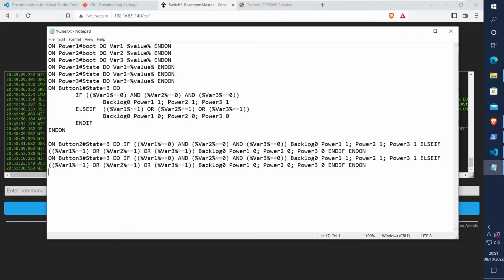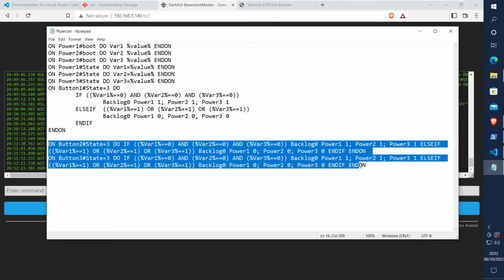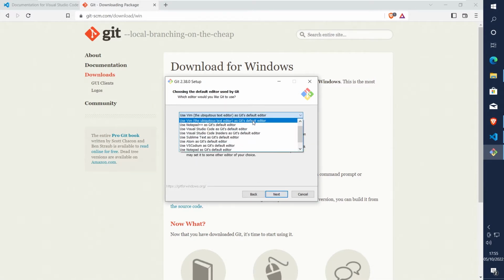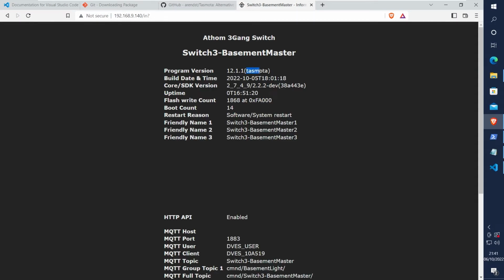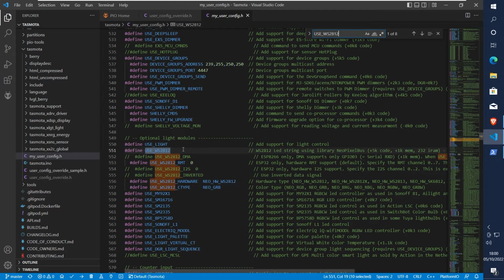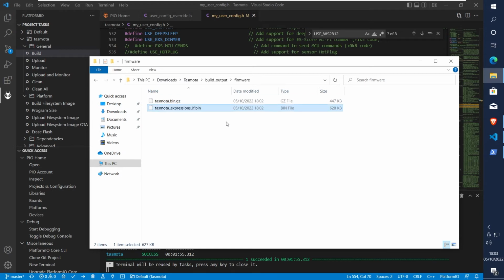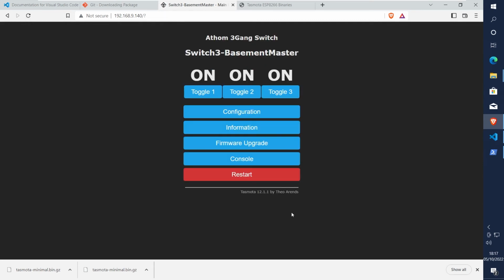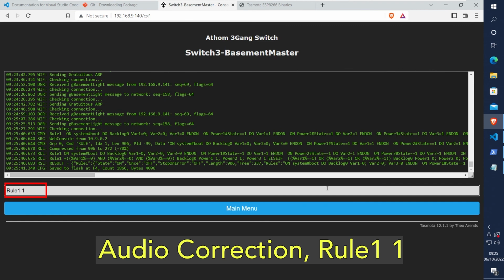Tasmota - Light Switch Extra Logic with IF Statements & Compiling Firmware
Add extra logic to a 2 or 3 Gang Light Switch using If Statements. Holding down the button to power all buttons on / off. Tutorial to compile firmware to allow this. Expand Description for rules...

define USE_EXPRESSION // Add support for expression evaluation in rules (+3k2 code, +64 bytes mem)
define SUPPORT_IF_STATEMENT // Add support for IF statement in rules (+4k2 code, -332 bytes mem)

SwitchMode1 5
SwitchMode2 5
SwitchMode3 5
SetOption32 2

ON Button1#State=3 DO IF ((%Var1%==0) AND (%Var2%==0) AND (%Var3%==0)) Backlog0 Power1 1; Power2 1; Power3 1 ELSEIF  ((%Var1%==1) OR (%Var2%==1) OR (%Var3%==1)) Backlog0 Power1 0; Power2 0; Power3 0 ENDIF ENDON
ON Button2#State=3 DO IF ((%Var1%==0) AND (%Var2%==0) AND (%Var3%==0)) Backlog0 Power1 1; Power2 1; Power3 1 ELSEIF  ((%Var1%==1) OR (%Var2%==1) OR (%Var3%==1)) Backlog0 Power1 0; Power2 0; Power3 0 ENDIF ENDON
ON Button3#State=3 DO IF ((%Var1%==0) AND (%Var2%==0) AND (%Var3%==0)) Backlog0 Power1 1; Power2 1; Power3 1 ELSEIF  ((%Var1%==1) OR (%Var2%==1) OR (%Var3%==1)) Backlog0 Power1 0; Power2 0; Power3 0 ENDIF ENDON